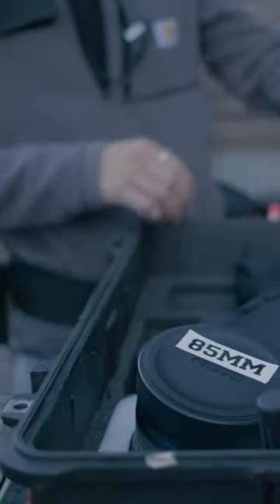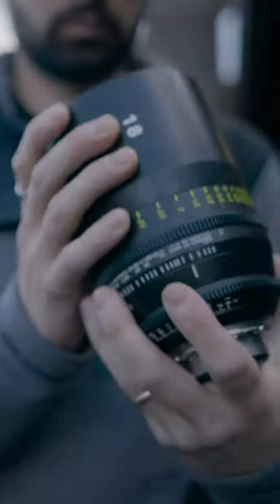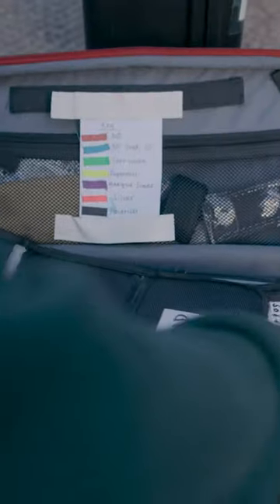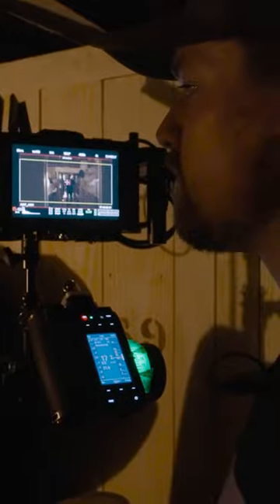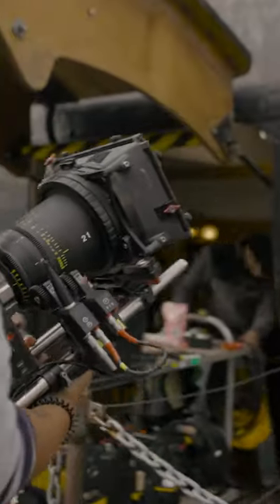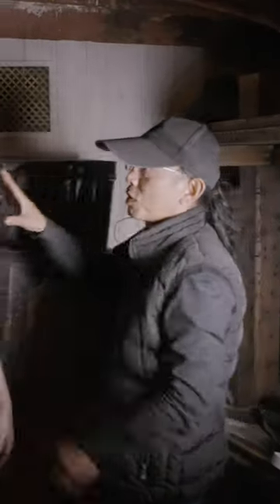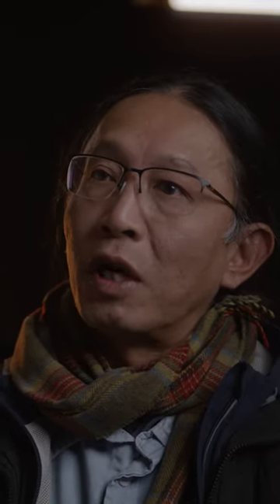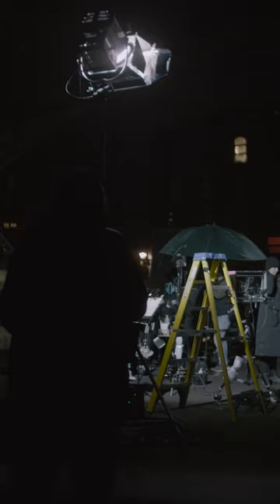How to get movie magic?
​ @Keefa Chan Cinematographer takes us bts on his latest feature film & explains his filter choices to get filmic "movie magic ". Whilst filming feature film "Frankenstein:Legacy" award winning cinematographer Keefa used formatthitech filters to help create yet another stunning master piece.

0:00 Formatt Hitech Filters
0:05  @Tokina Global
0:08 SS Great Britain Ship Bristol
0:16 Keefa Chan
0:25 Cinema Camera Filters
0:41 Focus Pulling on Film Set
0:50 @RED Digital Cinema
1:03 Tokina Cine Lens 40mm
1:30 Director Paul Dudbridge
1:35 Movie set Haze
1:40 Lighting a film set
1:58 End